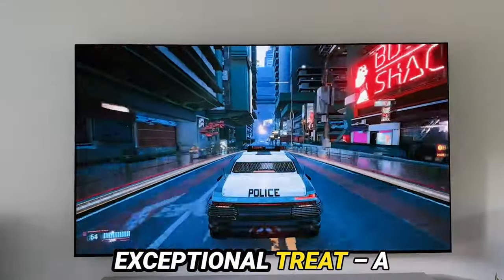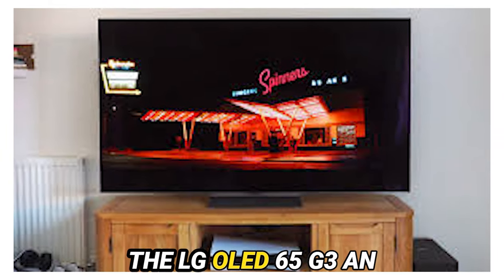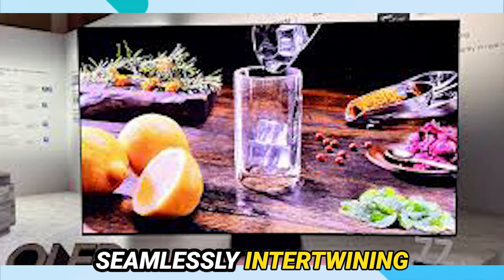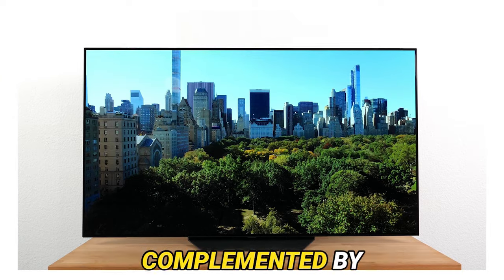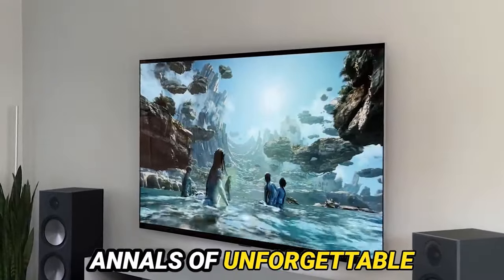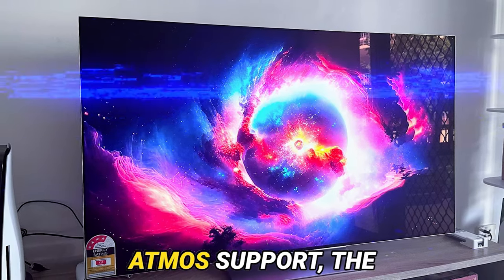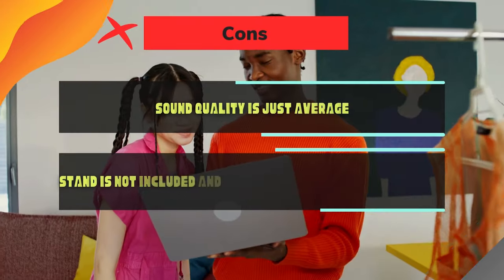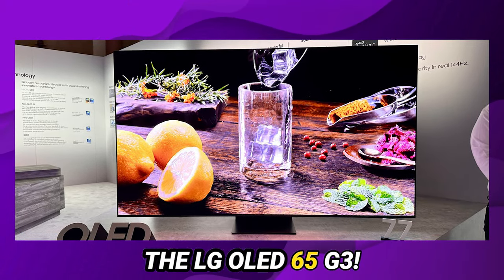LG G3 OLED review: Unpacking the Brightest OLED TV Ever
LG G3 OLED review: Unpacking the Brightest OLED TV Ever. Should You Buy the LG G3 OLED? Unveiling the LG OLED 65 G3: A Gateway to Visual Indulgence

Immerse yourself in a world of unparalleled visual brilliance with the LG OLED 65 G3. This isn't just a TV; it's a portal to a new level of home entertainment.

Key Features:

Breathtaking Picture Quality: Witness stunning brightness, vibrant colors, and unmatched clarity for an unforgettable viewing experience.
Gaming Nirvana: Unleash your inner gamer with ALLM, HDMI VRR, and 4K/120Hz support for ultra-fast responsiveness and immersive gameplay.
Effortless Upscaling: Breathe new life into your old favorites and enjoy the latest movies in stunning detail with the G3's exceptional upscaling capabilities.
Sleek Design: The G3's minimalist design complements any space, enhancing your home aesthetic.
Is the LG OLED 65 G3 right for you? Watch our review to find out!